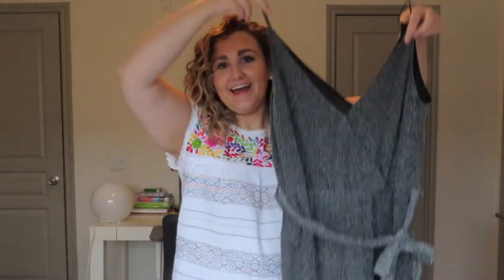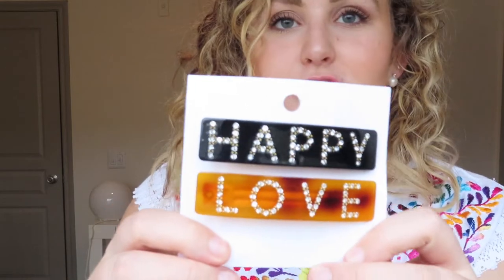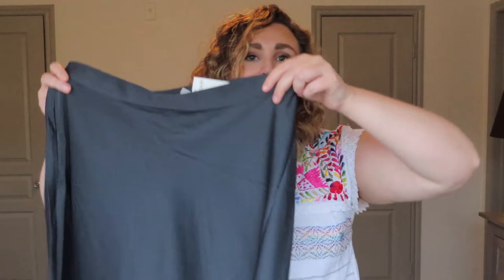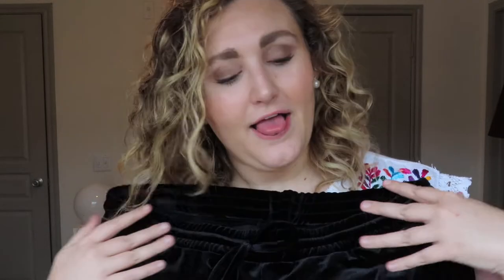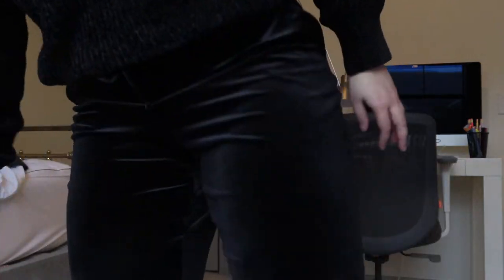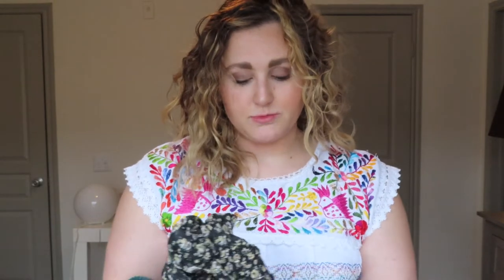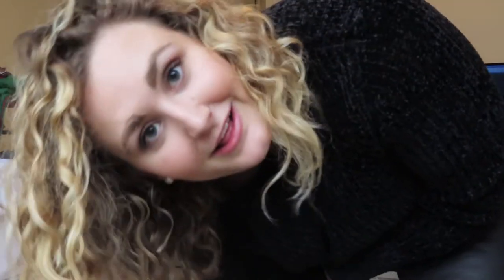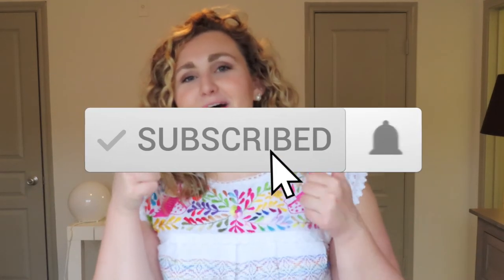✩ VLOG #11: FALL CLOTHING HAUL (H&M AND TARGET) ✩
OPEN ME UP FOR MORE FUN!

It has been a HOT minute since I made a video and that is my bad! Life has been nuts but I'm so glad to be back making fun videos for y'all! Here is my second clothing haul, this time it is fall themed! Perfect pieces that will help you transition into these colder months.

You can find the links to the items and the link to my blog down below!

Love y'all!!
- Hannah

H&M:
*I wasn't able to find my exact jumpsuit but these are close seconds!*

Items I wasn't able to find online:
- Yellow Aviators from H&M
- Earrings from H&M
- Velvet Joggers by A New Day sold at Target